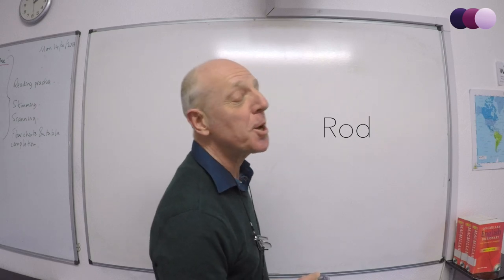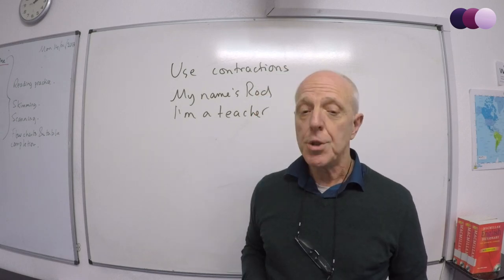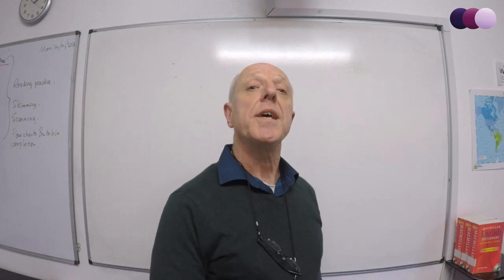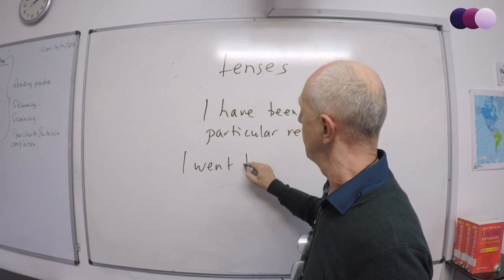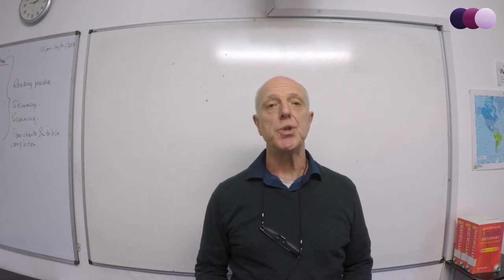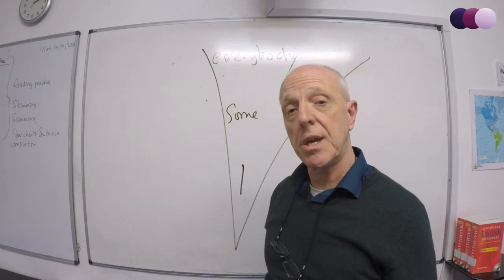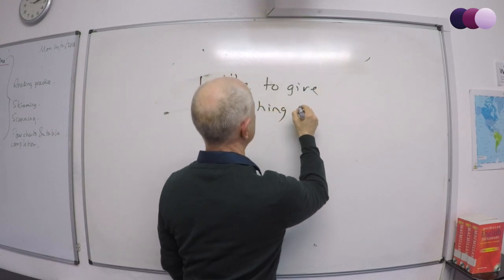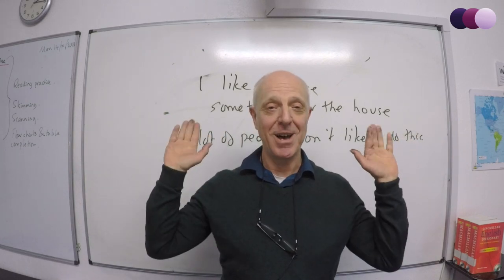British Council IELTS Exam Preparation How to Improve Speaking Score 5 tips with Leeds English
Rod gives FIVE great tips to improve your score on the IELTS speaking exam and focuses on making sure you show you have got GRA (grammar, range and accuracy):
1. Use contractions.
2. Add details.
3. Use tenses.
4. Use the "V technique" to describe a concept.
5. Use negatives.

Please watch to listen to Rod explain his tips in detail!

Leeds English Language School
Burley Road
Leeds
LS4 2PU